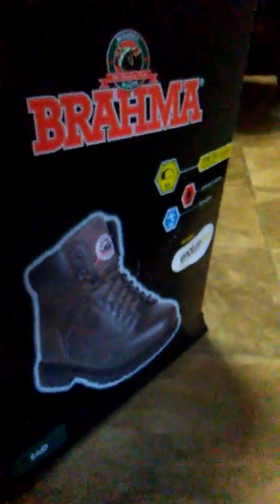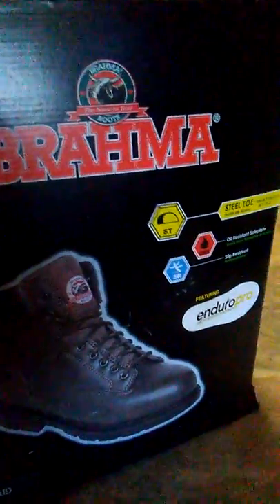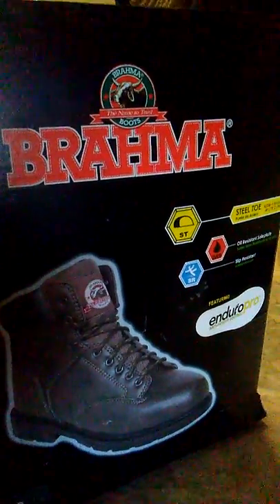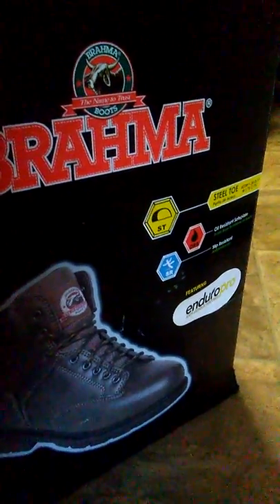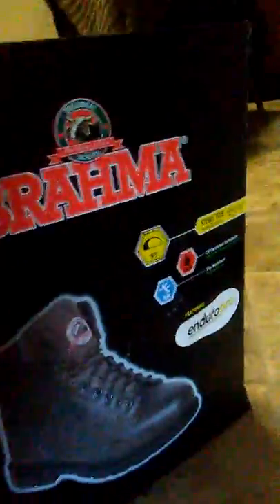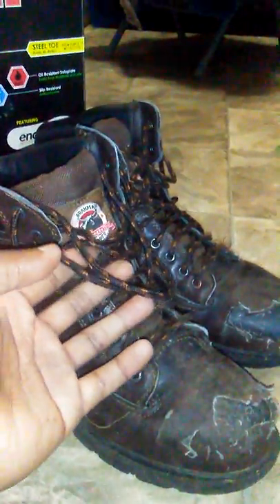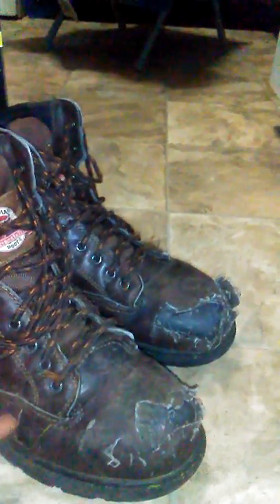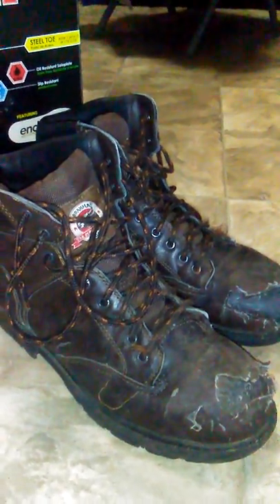Brahma Raid boot review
Good for the price, Good for the price, Good for the price.
Steeltoe and oil& slip resistant.
China made. Depending on what you need they'll last. NOT Puncture proof from the bottom.
Anti fatigue sole is pretty good.